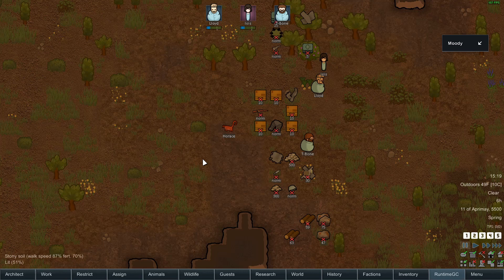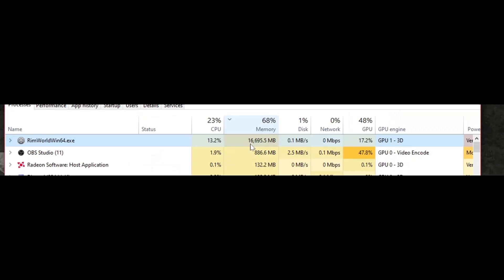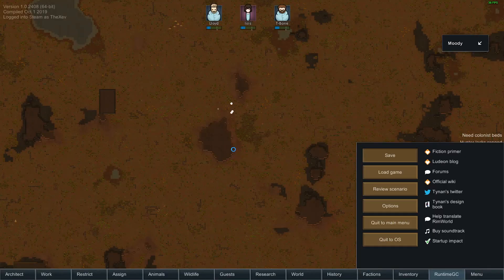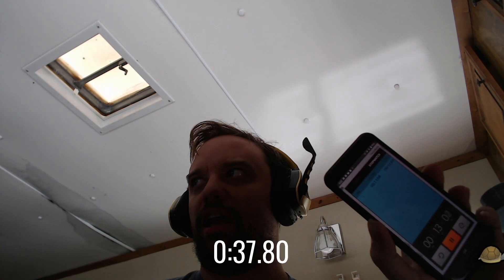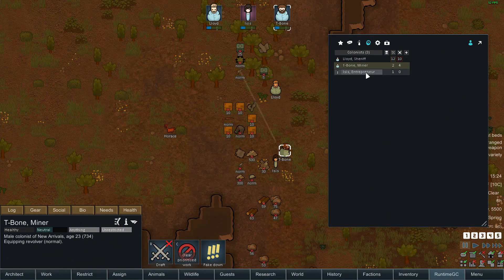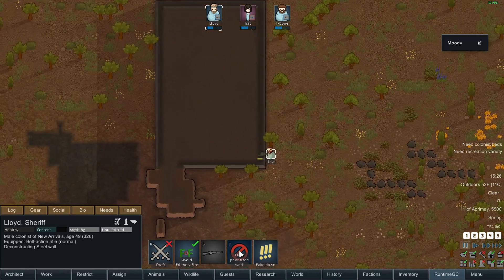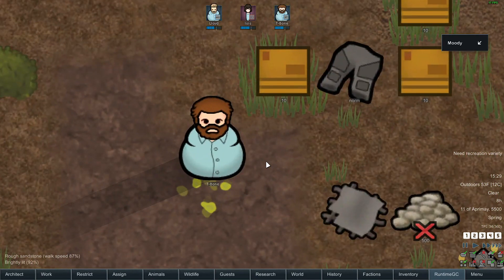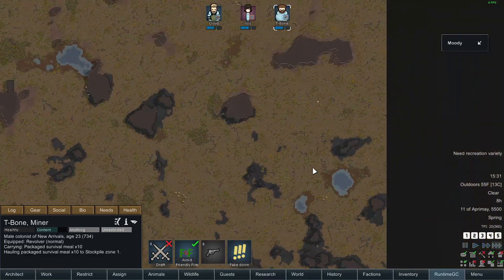RimWorld On a 2000x2000 Map?! More Map Sizes!